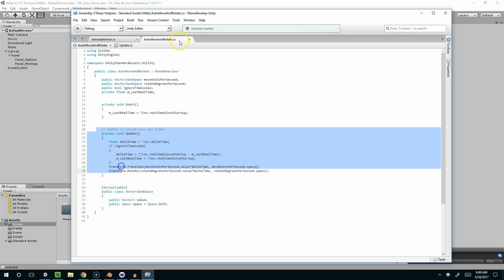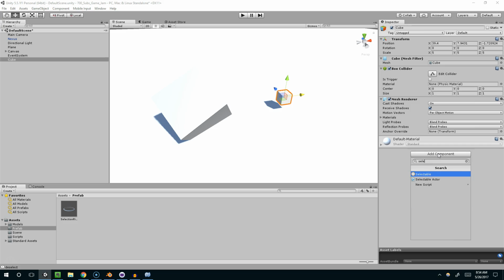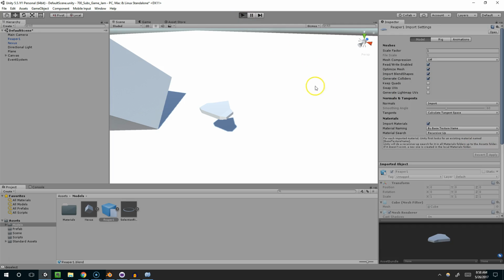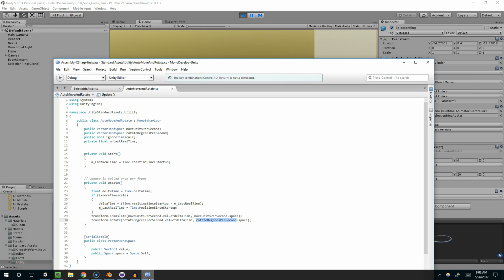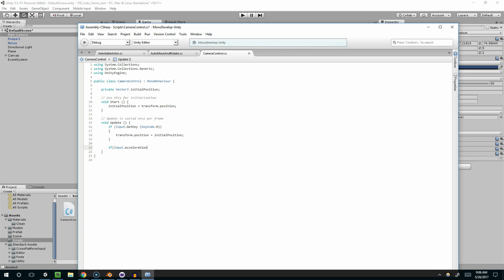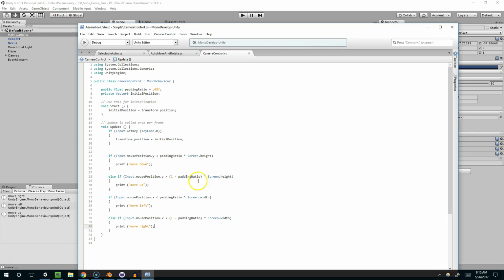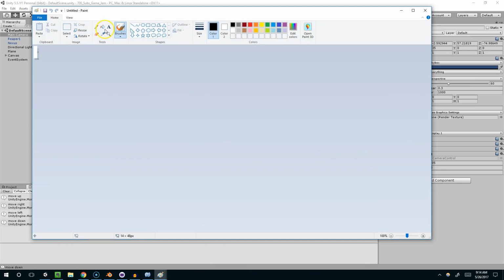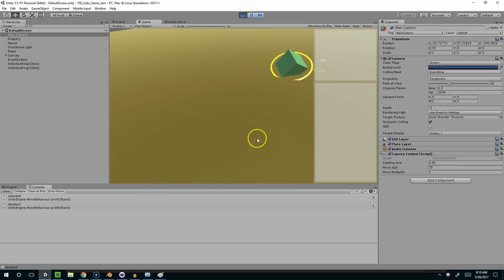700 Subs Gamejam Part 2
Today I started another game jam. I'm trying to do a mock RTS.